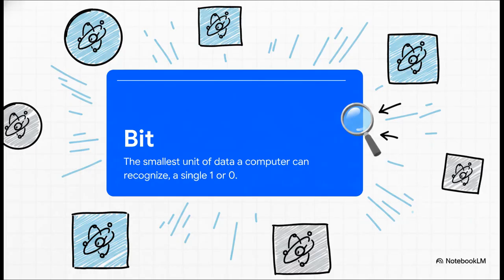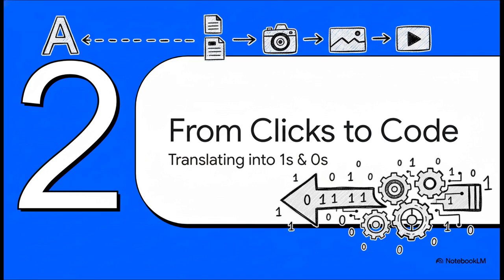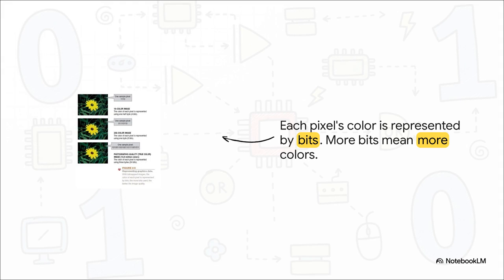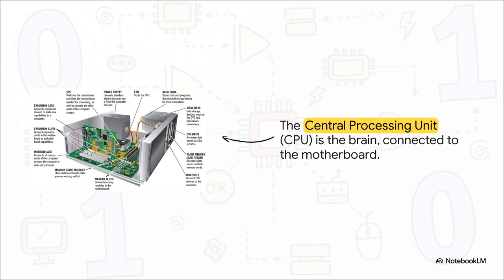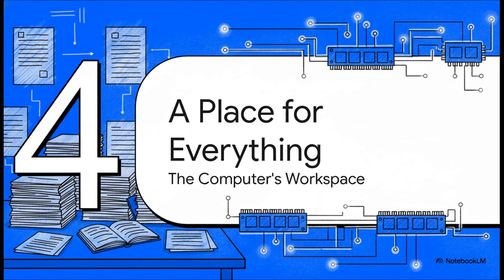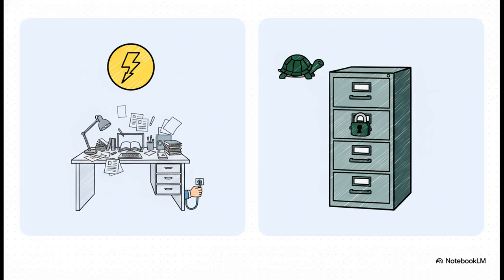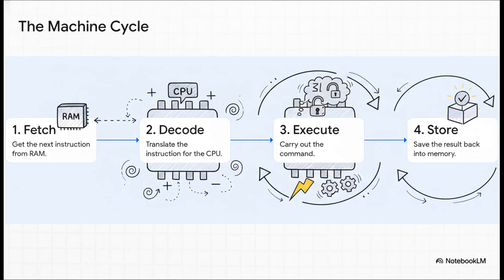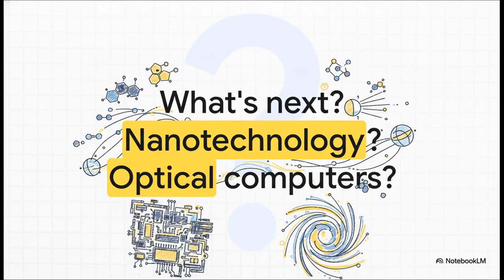How Computers Think